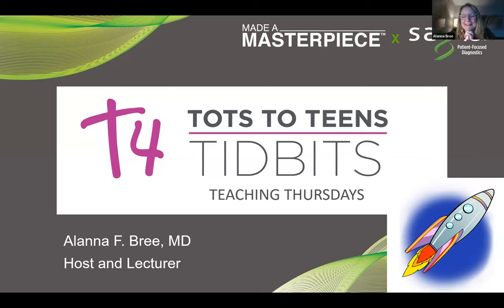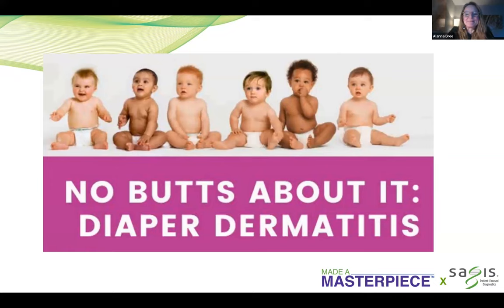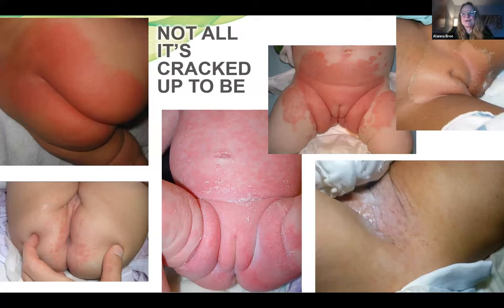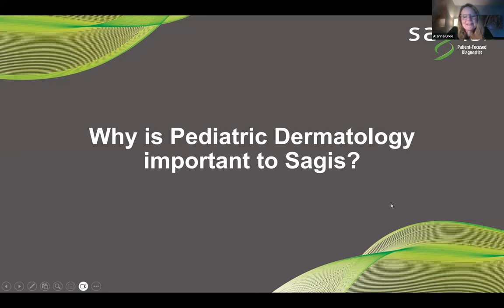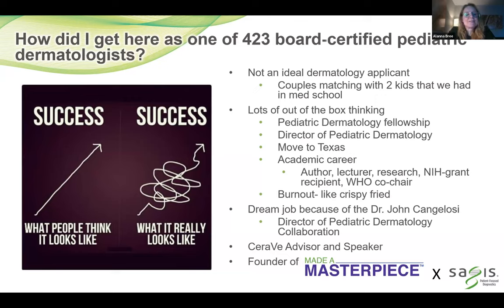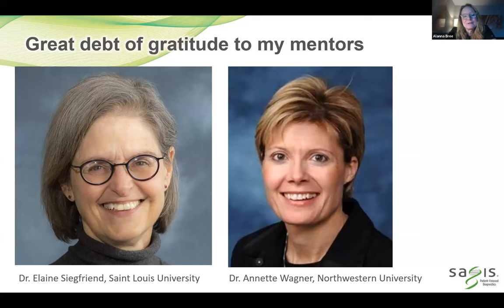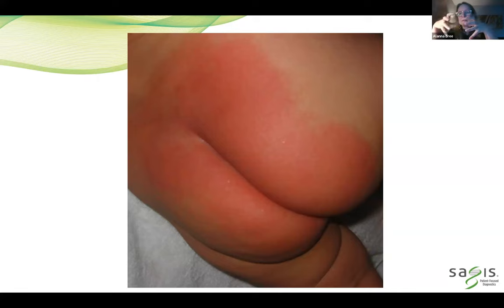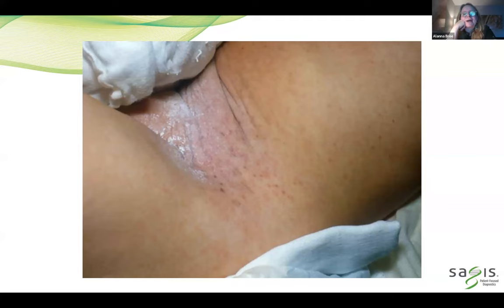Diaper Dermatitis / October 2023 \ Tots to Teens Tidbits (T4)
🥳Tots to Teens Tidbits (T4) Inaugural Episode🎉

Dr. Alanna Bree, Director of Pediatric Dermatology Collaboration at Sagis, shares her insights on Diaper Dermatitis for the inaugural episode of our eagerly anticipated Tots to Teens Tidbits series.

PEDIATRIC DERMATOLOGY EDUCATION
Have questions about our program?

CAREER RESOURCES
Looking for a job after graduation?